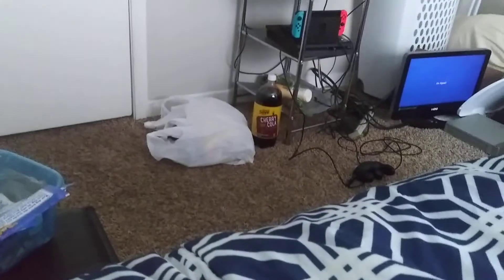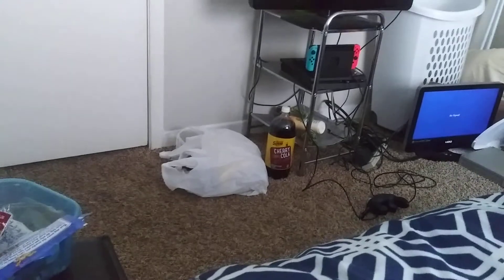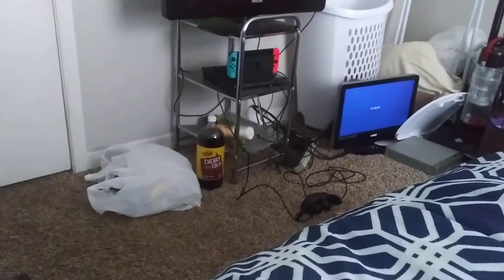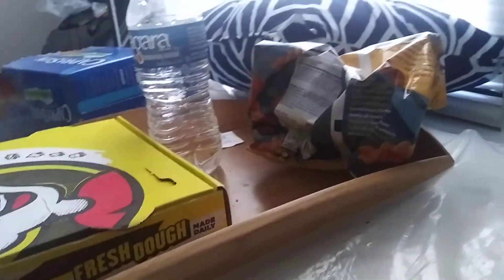College for me rn